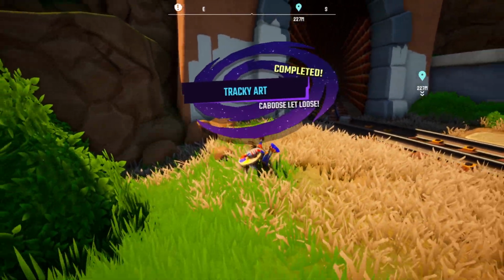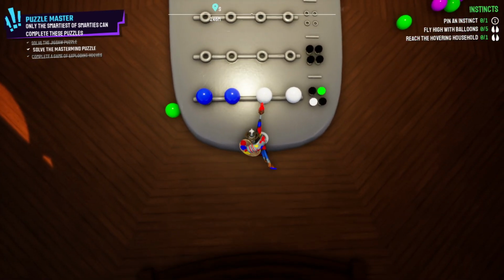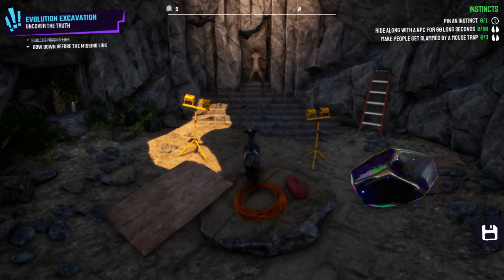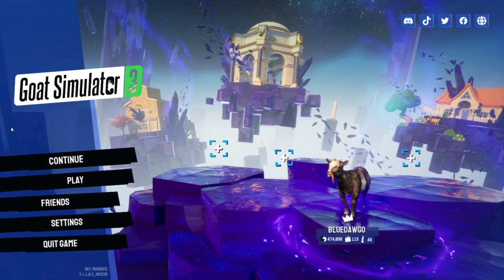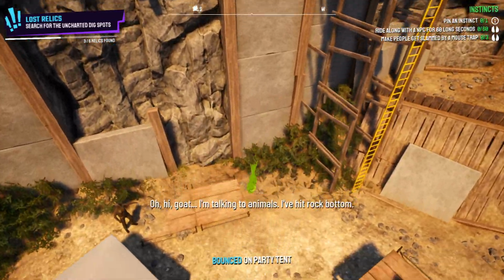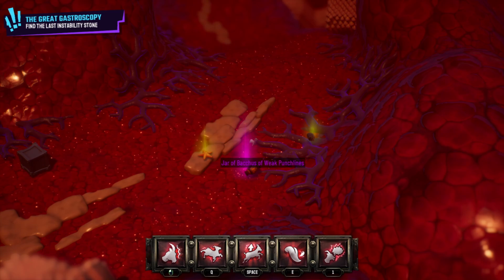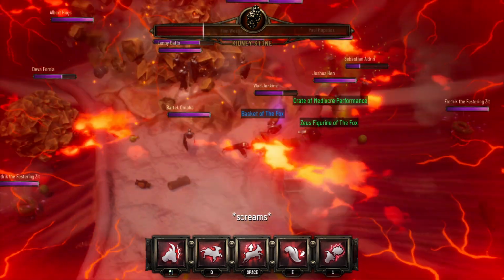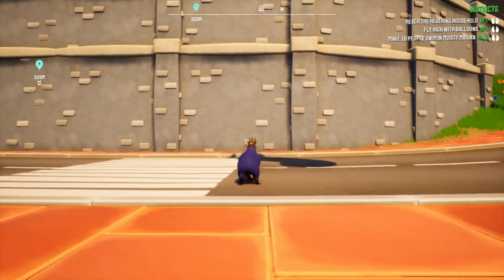Maximum Instability In Goat Simulator 3 Multiverse Of Nonsense!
The end of the Goat Simulator 3 dlc!